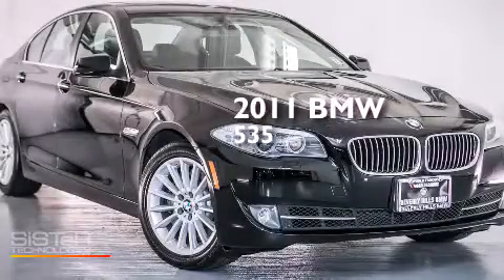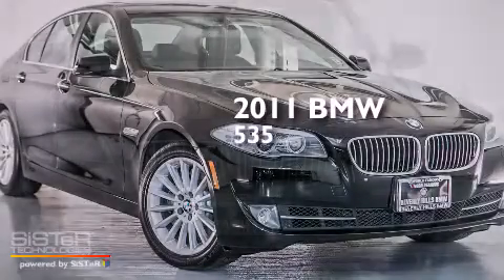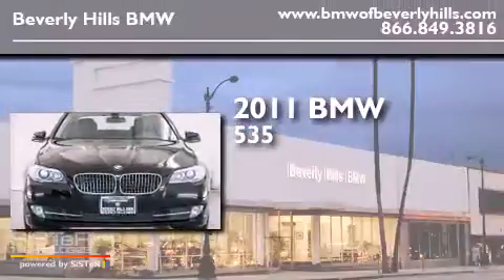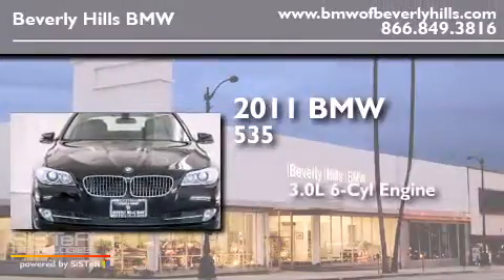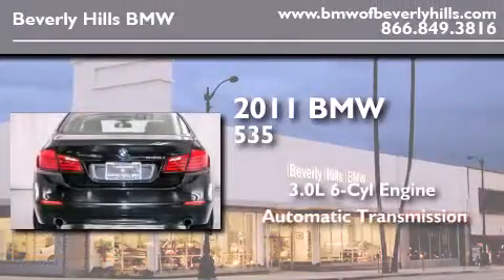Certified 2011 BMW 535i Sedan Beverly Hills CA 90036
Year : 2011
 Make : BMW
 Model : 535i Sedan
 Engine : 3.0L I-6 cyl
 Trans . : Automatic
 Exterior : Jet Black
 Miles : 40,778
 Interior : Black

 Preowned 2011 BMW 535i Sedan Beverly Hills CA